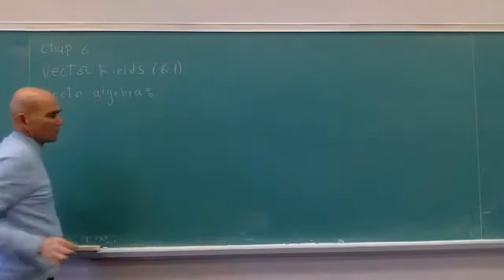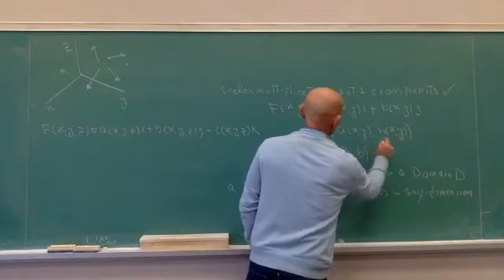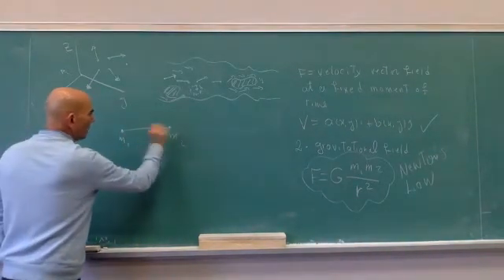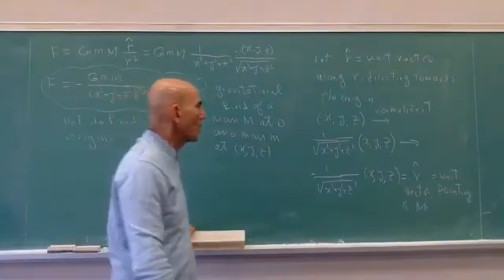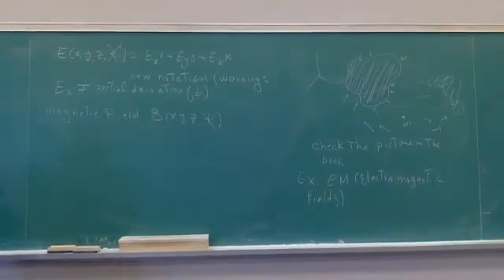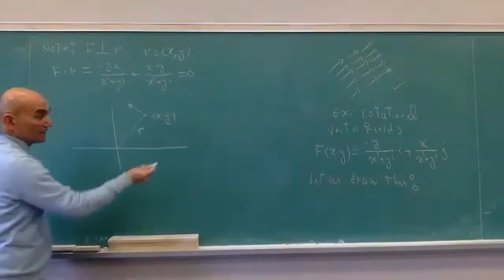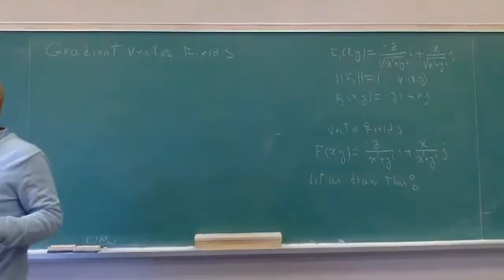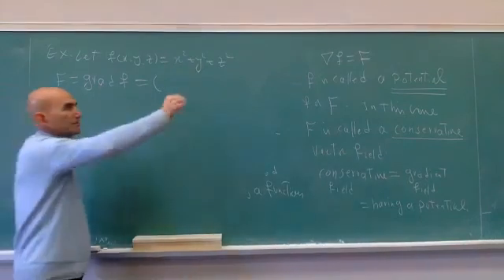Advanced Calculus Lecture 28: Vector Fields